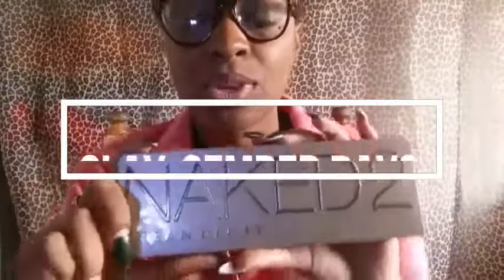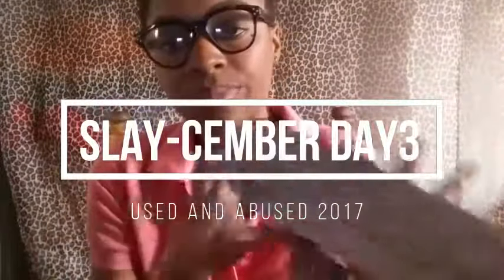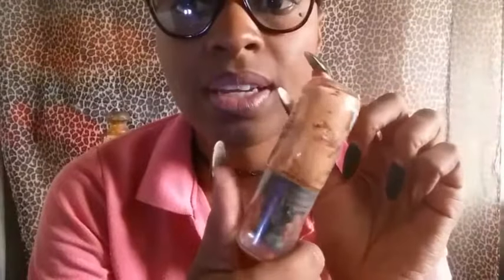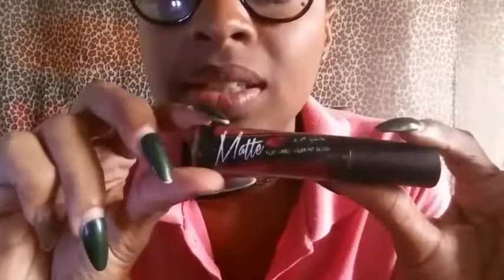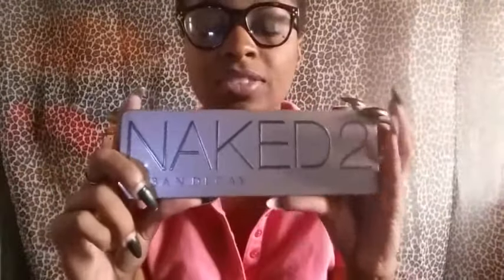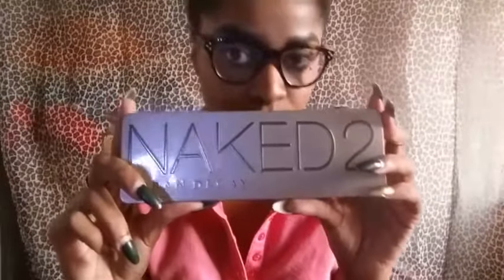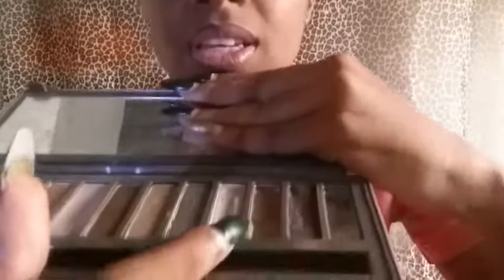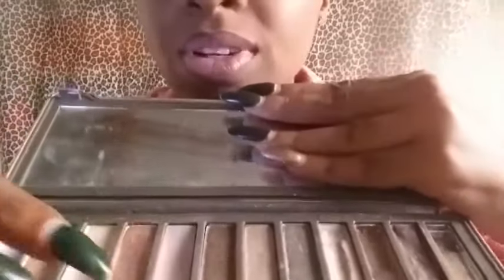Used & Abused Makeup Tag 2017 | SLAY-CEMBER Day 3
if you have used and abused any of those products let me know below!!!

SEND ME STUFF:

P.O.Box - LC06 101
                Castries
                St. Lucia